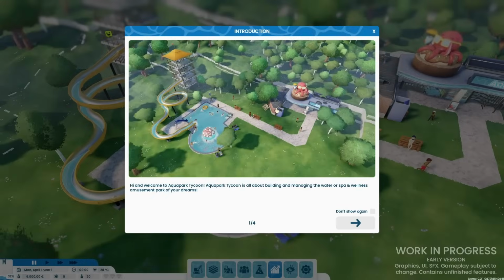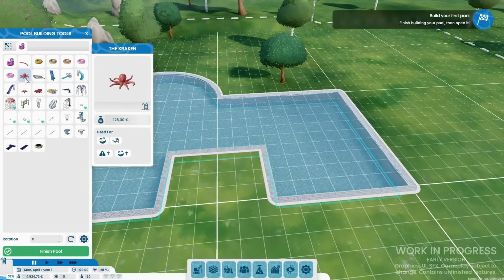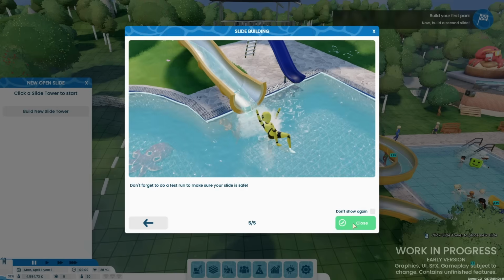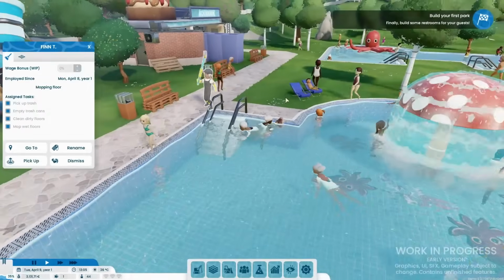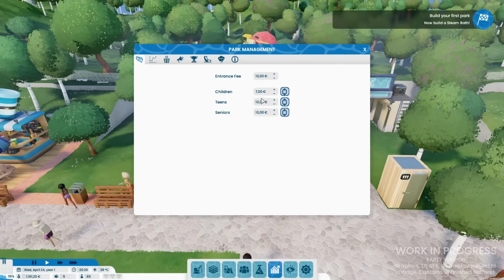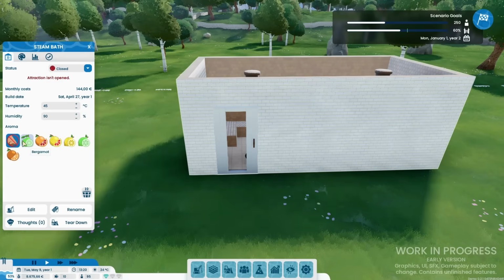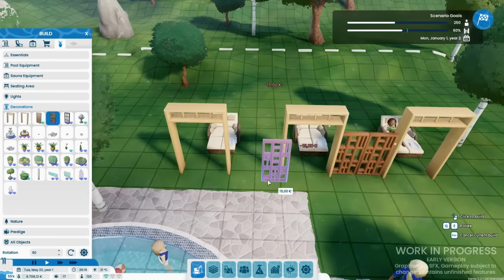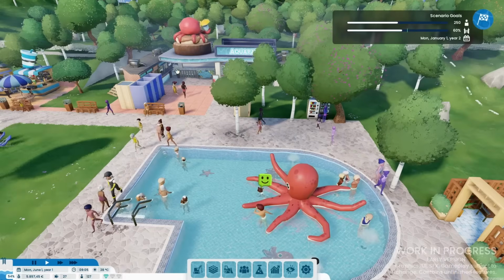Dipping Our Toes Into The Aquapark Tycoon Demo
Aquapark Tycoon is an upcoming game from Boxelware in which you "Build the ultimate waterpark paradise in this cozy simulation game! Design & customize water slides, pools, and saunas to fulfill your guests' needs. Combine creativity, strategy, and management to make a splash in the world of water parks".

There is currently no fixed release date, but we're checking out the demo anyway!
EDIT: Since recording this episode, I have watched Jonti Sparrow over at Geekism play this and seen that he has built an incredibly similar little seating area! Great minds think alike, apparently.